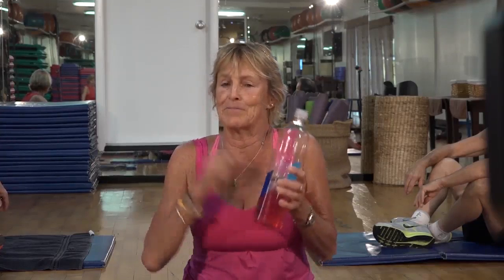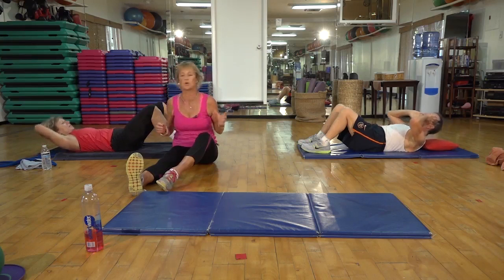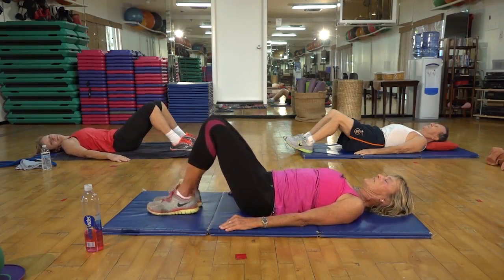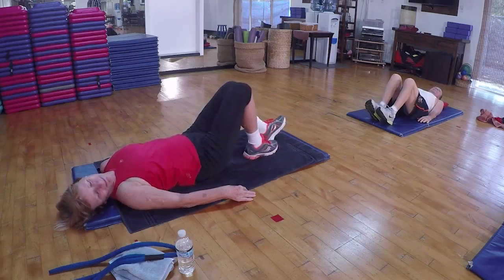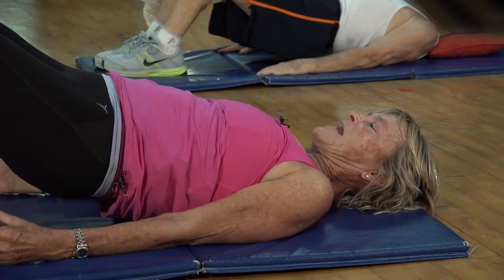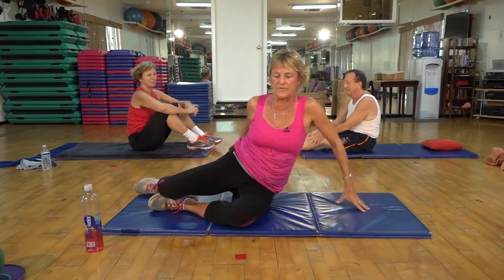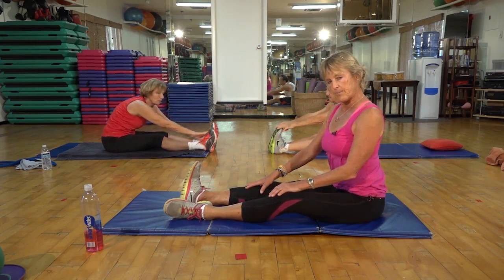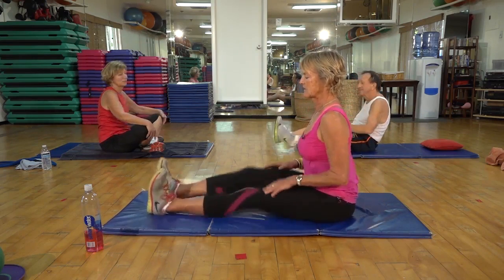Your Fitness Connection with Laura - Show 102